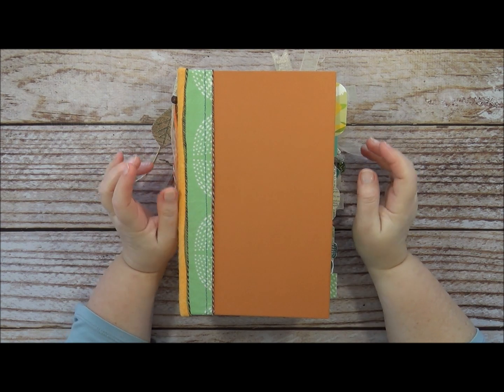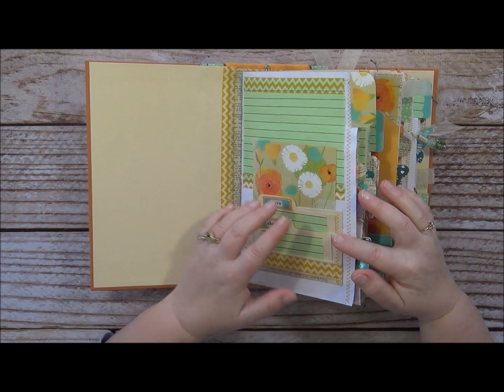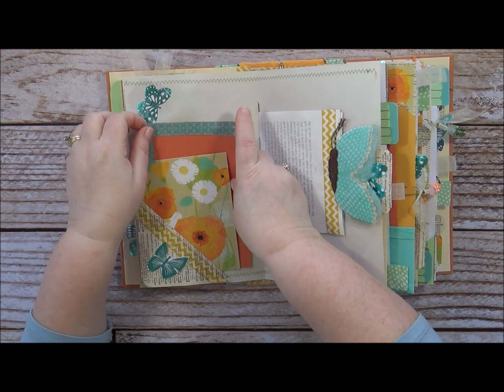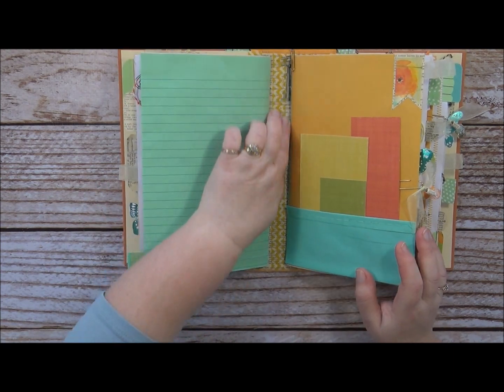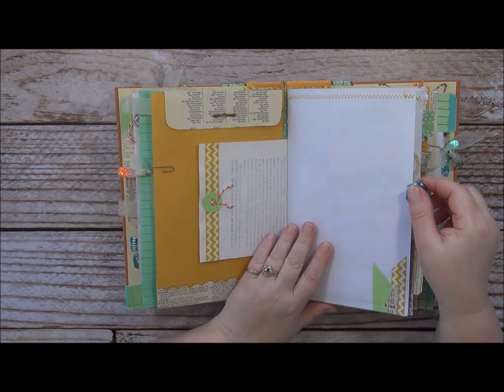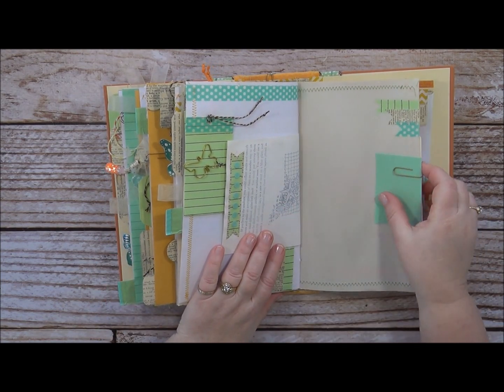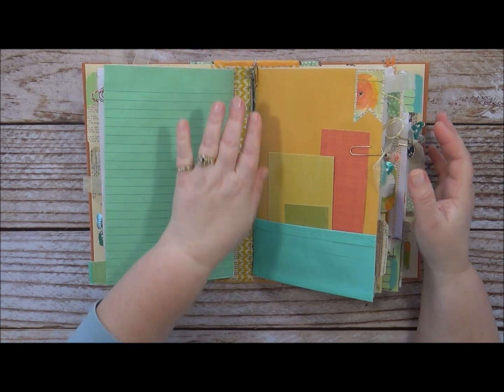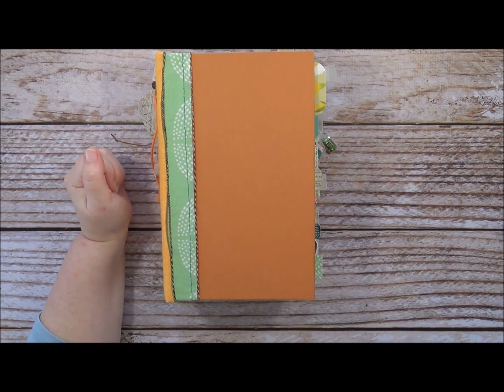Junk Journal Flip Through Book 1 of 3 Journals for $20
Junk Journal flip through, Book 1 of 3 journals for $20 and why I am abandoning this challange